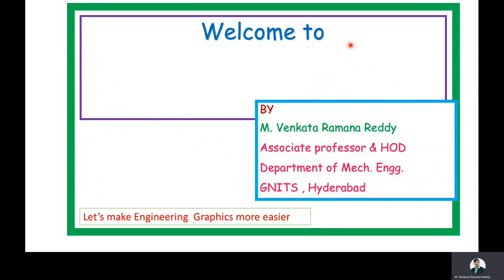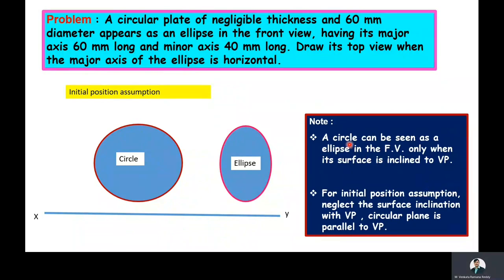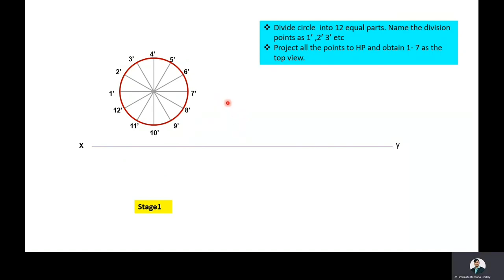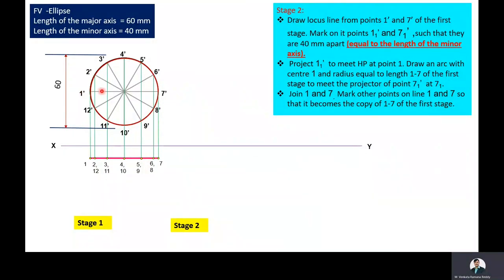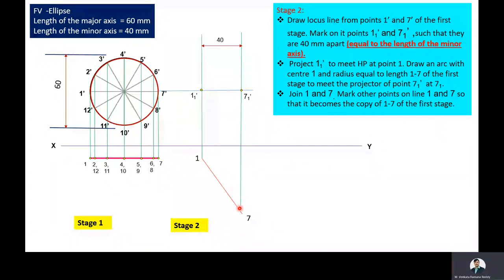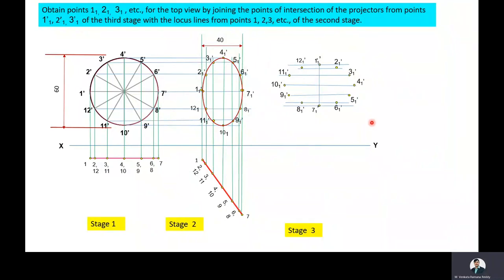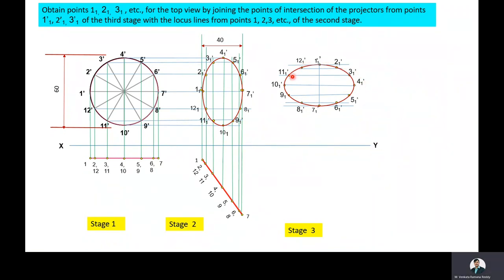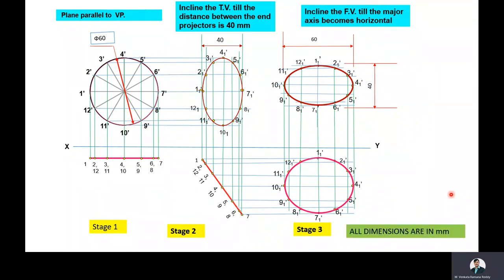problem 8: circular plane appears as ellipse with major axis as horizontal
In this video , i will explain ,how  you can draw projection of  circular plate appears as ellipse with its major axis as horizontal.
Solution of the problem is divided into three stages
Stage 1: plane is assumed  parallel to VP and perpendicular to HP.
Stage 2: minor axis of ellipse is 40 mm in FV( surface inclined to VP).
Stage 3: major axis of ellipse is parallel to both   HP & VP

Note: Watch this video right till the end to have a firm clarity  on the concept  and solutions for the problem on  projection of plane  inclined to both the planes